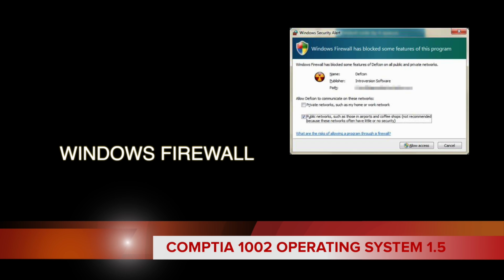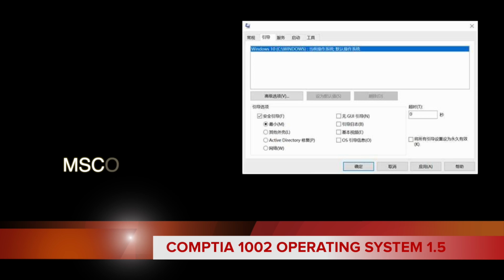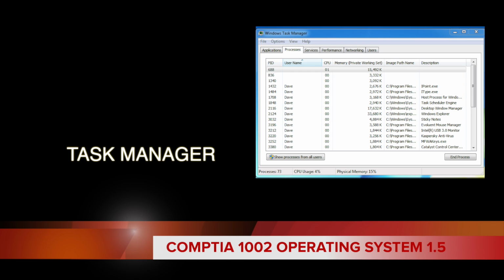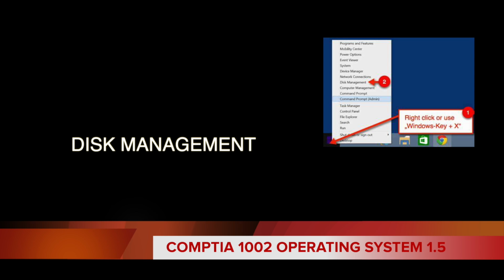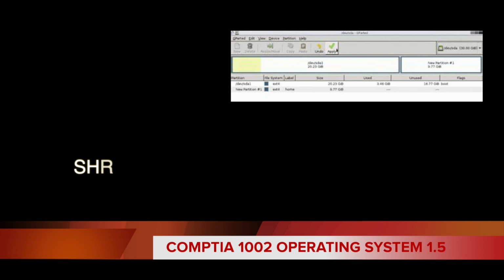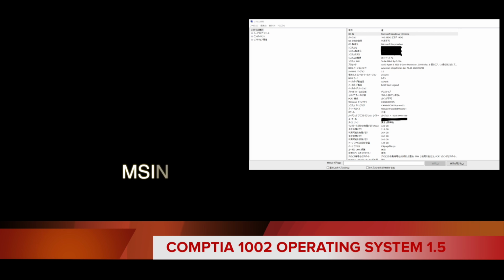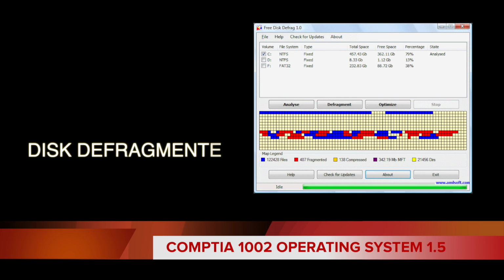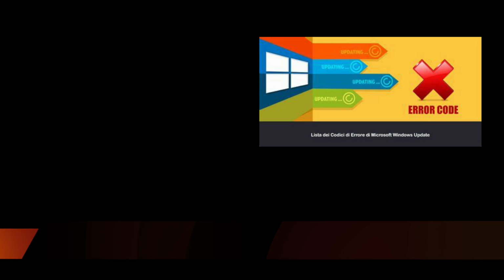CompTiA A+ 220-1002 Operating system 1.5 | Online Course | Audio Book included | Free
Hi students in this online free computer course you will learn about the following:
Administrative
- Computer Management
- Device Manager
- Local Users and Groups
- Local Security Policy
- Performance Monitor
- Services
- System Configuration
- Task Scheduler
- Component Services
- Data Sources
- Print Management
- Windows Memory Diagnostics
- Windows Firewall
- Advanced Security
- Event Viewer
- User Account Management
• MSConfig
- General
- Boot
- Services
- Startup
- Tools
• Task Manager
- Applications
- Processes
- Performance
- Networking
- Users
• Disk Management
- Drive status
- Mounting
- Initializing
- Extending partitions
- Splitting partitions
- Shrink partitions
- Assigning/changing drive letters
- Adding drives
- Adding arrays
- Storage spaces
• System utilities
- Regedit
- Command
- Services.msc
- MMC
- MSTSC
- Notepad
- Explorer
- Msinfo32
- DxDiag
- Disk Defragmenter
- System Restore
- Windows Update